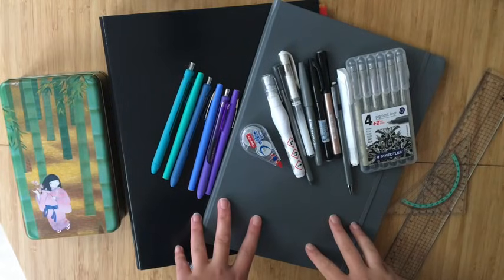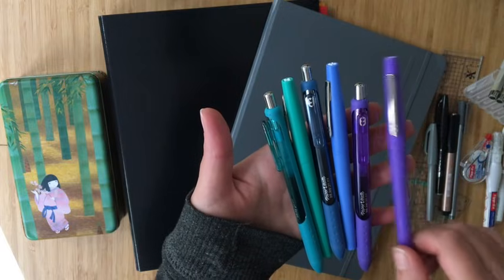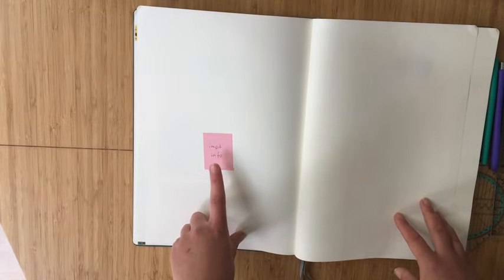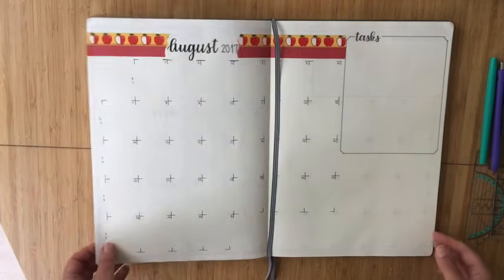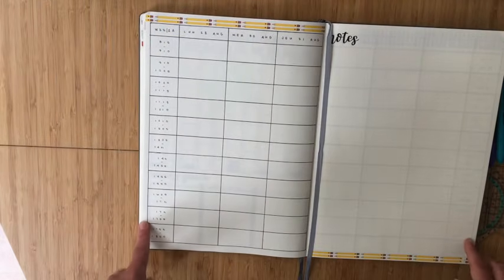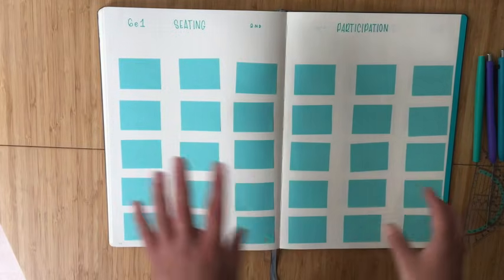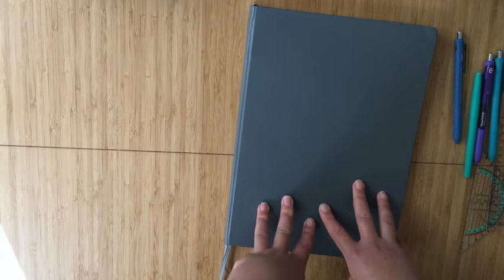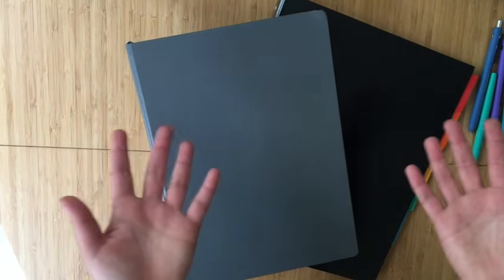Teaching | Flip Through | Teacher Bullet Journal 2017-2018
Take a peak at my teaching set up for this coming school year!

SUPPLIES USED*

A4 Master Slim Leuchtturm

Pentel Sign Pen, 12 count

Inkjoy Gel Pens, 0.5 (fine) point

Flair Pens (Candy Pop), medium point

Microns (6 pack)

Faber Castell 1.5 point Copper

Post-its 1.5”x2”, Marseille Collection